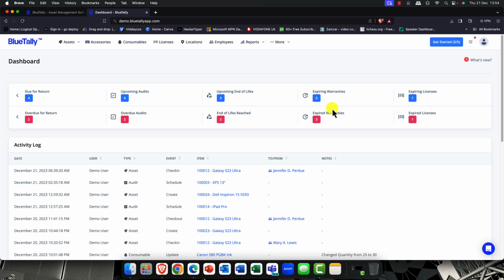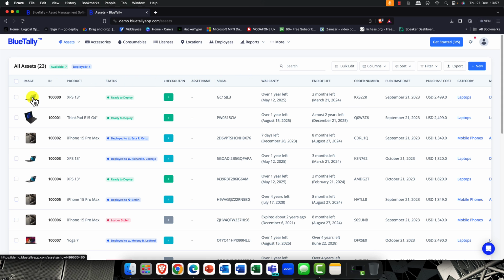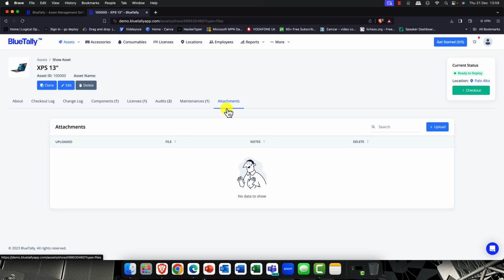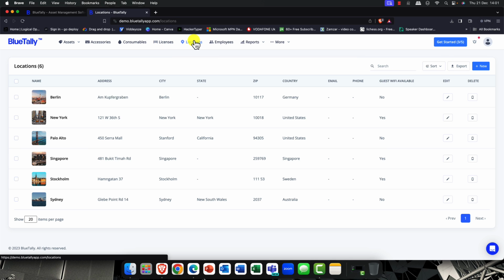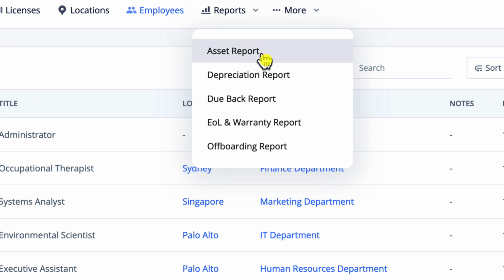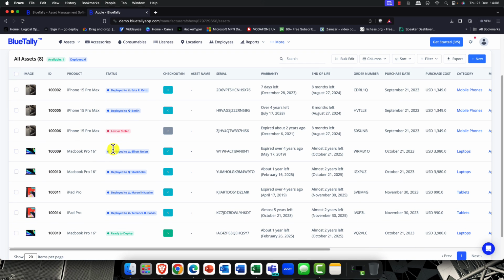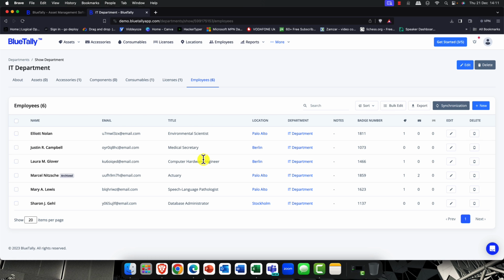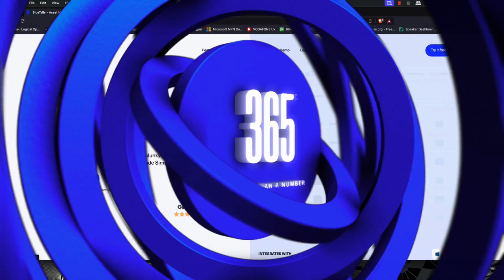BlueTally Ultimate Asset Management for Microsoft 365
Asset management can be a nightmare, so in this video I’ll show how the amazing BlueTally simplifies the process, ensuring not only better asset management. But also security and compliance. In this full demo I’ll walk you through Bluetally and how it seamlessly integrates with Microsoft Teams and Microsoft 365 for a truly seamless experience. You can even try out the full demo for yourself